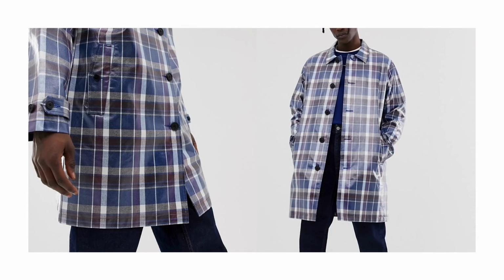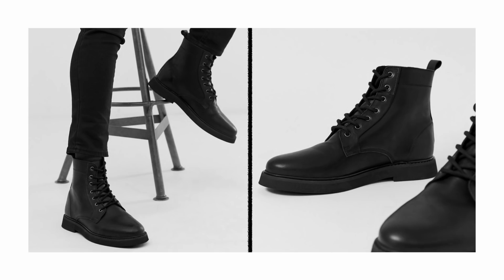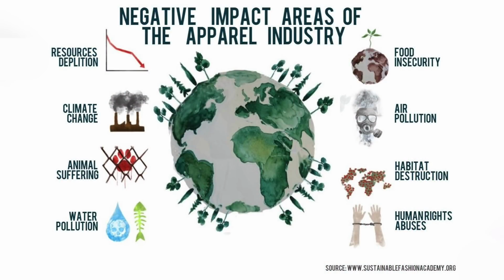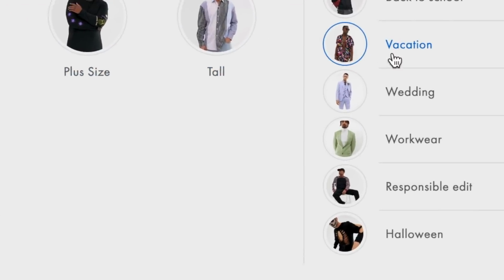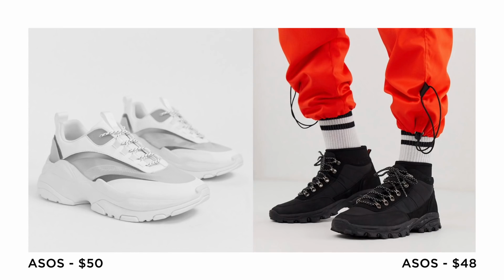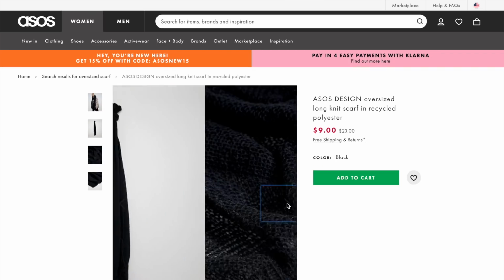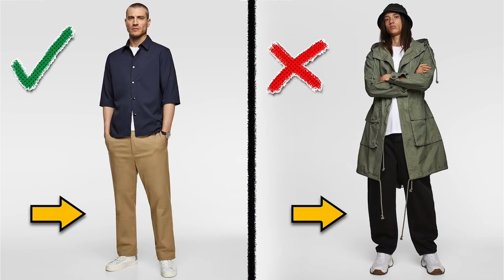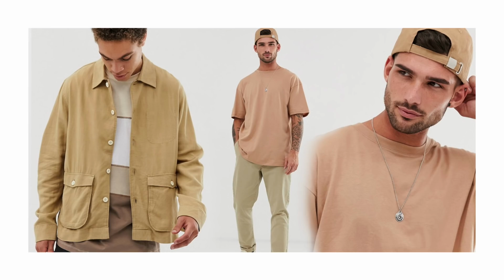Top 10 AFFORDABLE Men's Style Trends Fall 2019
● Twitter ‣ @devanondeck
● Facebook ‣ @devanondeck

Video Topic: Budget Friendly Fall Trends 2019

Back at it again with another mens affordable style video! You’ll find 10 trends here that you can have fun trying out without breaking the bank!

LIGHT NEUTRALS
(No links for these, this is just a styling trend)

| FILMED & EDITED BY DEVANONDECK |